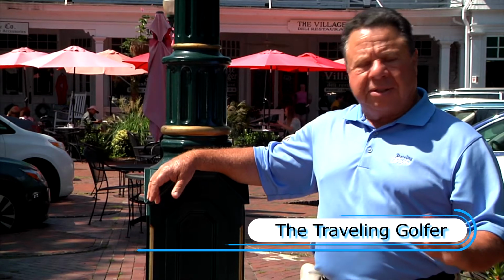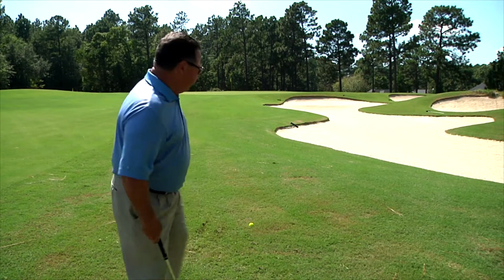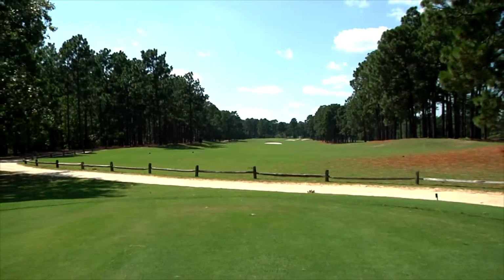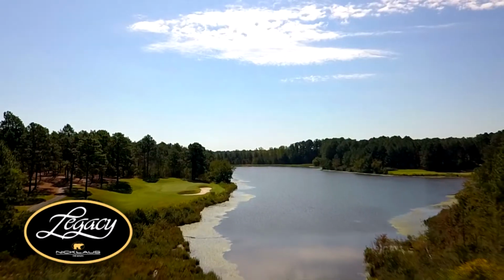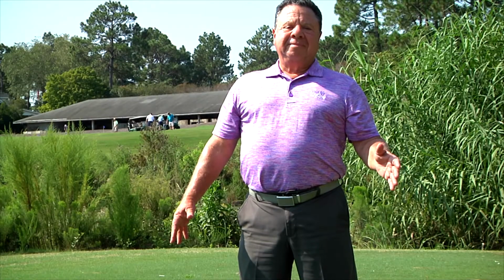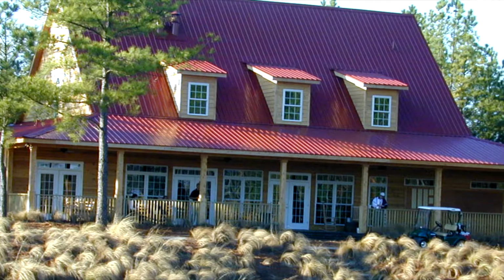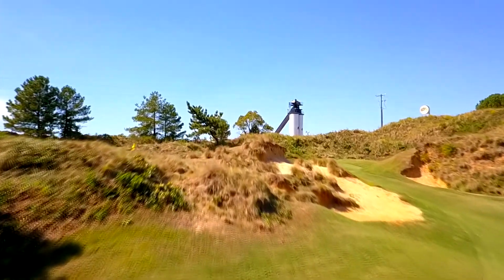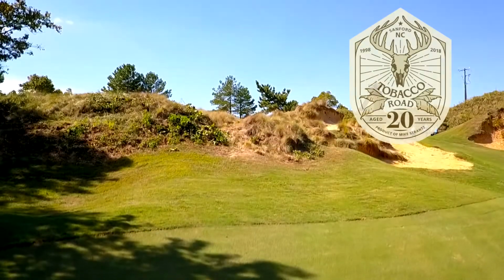The Traveling Golfer shows you The Other Pinehurst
We all know golf and Pinehurst go hand in hand. The Traveling Golfer visits the Sandhills to show you the other Pinehurst. See the llamas at Talamore Golf Resort. Visit the lakes of Legacy Golf Links. Visit the Mike Strantz masterpiece - Tobacco Road. The Traveling Golfer also gives you a look into the other Pinehurst breakfast, lunch, and dinner spots.